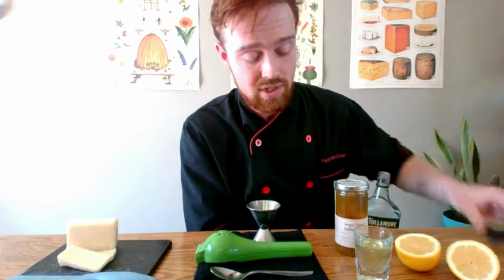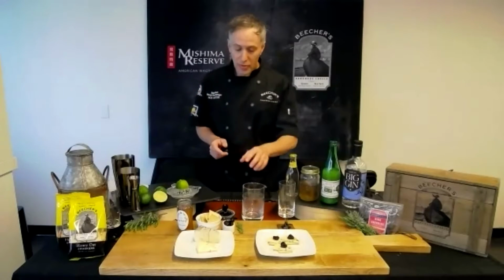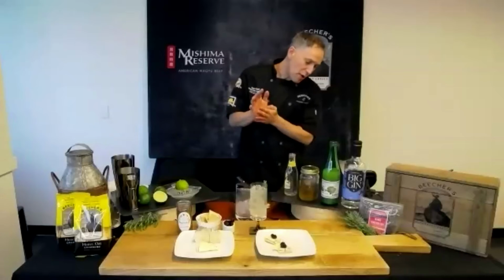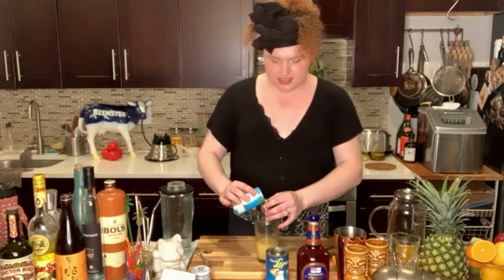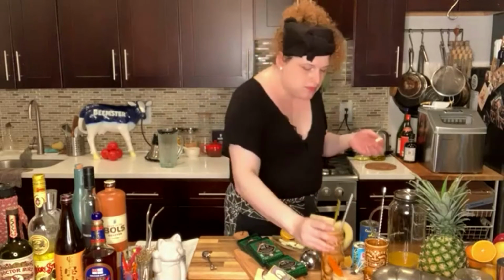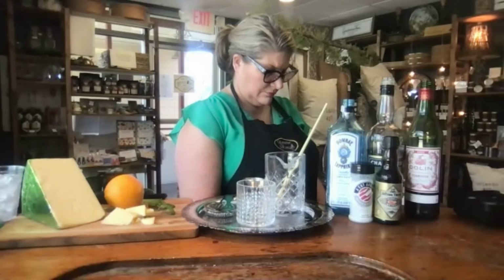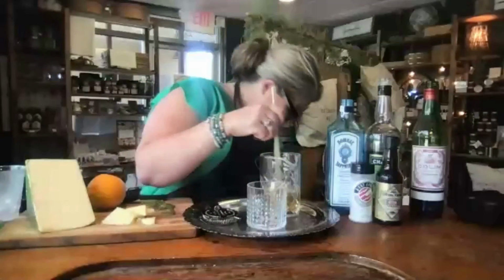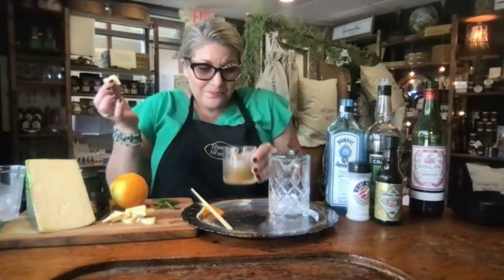Episode 76 – Summer Cocktails & Cheese – 5 Cheese Mongers & a Cocktail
I don’t think that the end of April is too soon to start thinking about summer cocktails and cheese, especially since I live in Florida.  Which allows us to enjoy summer cocktails just about every day of the year.

For those who endure the wintery weather, cold spring rains or just a few gloomy days.  I’ve asked 5 of my Cheese Monger friends to bring some summer cocktails and cheese suggestions to brighten up your spring!

There’s an endless selection of cocktails and cheeses and these are just a few that we thought would be fun to try.  Just in case this isn’t enough, I have 2 more sessions coming up in May with another 10 Summer Cocktails & Cheeses, live on Zoom and recorded on my YouTube Channel.

Here’s their cocktails and cheese along with their videos of creating the cocktail and more information about their cheese choice.  You will find their recipes on the YouTube channel descriptions and a printable version on my website in the Cocktail recipe section.

You can watch the unedited version of all 5 of the Cheese Mongers mixing and pairing.